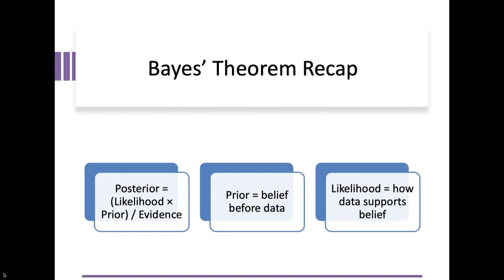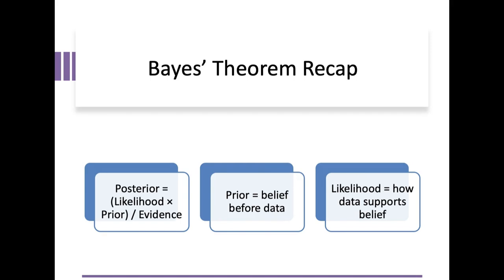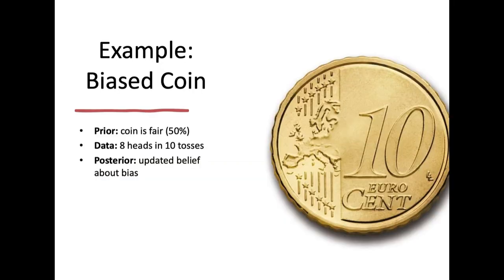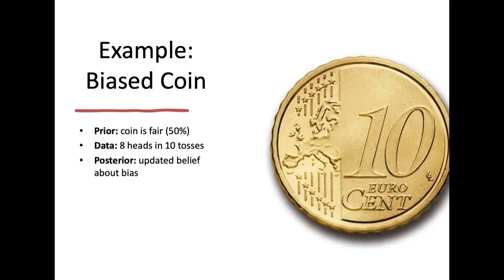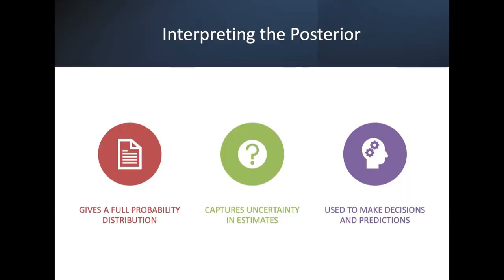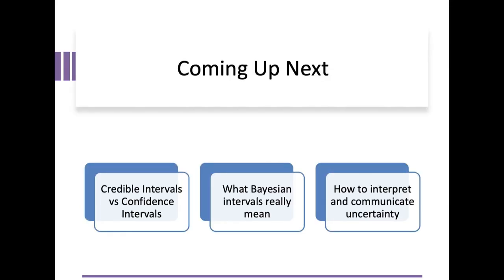Bayesian Statistics: What is the Posterior?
The posterior is the heart of Bayesian statistics—it’s your updated belief after seeing the data. In this video, we explain what the posterior distribution is, how it’s calculated, and how it helps you make informed decisions using probability. No jargon—just clear, step-by-step explanations.